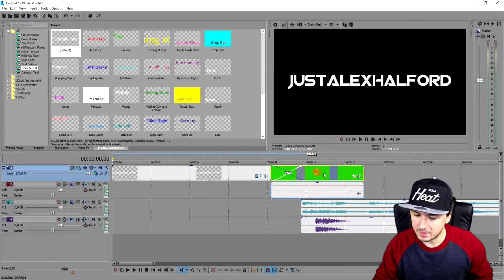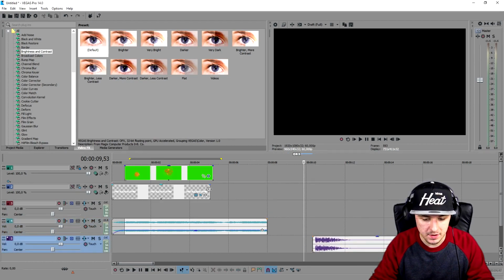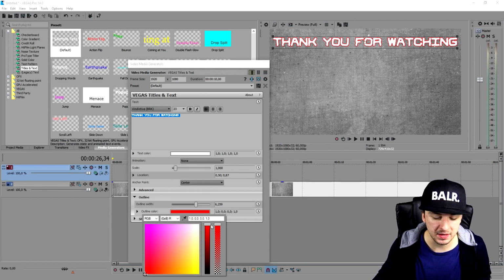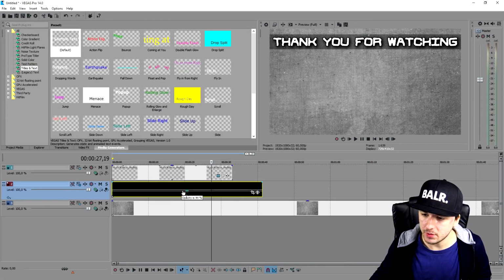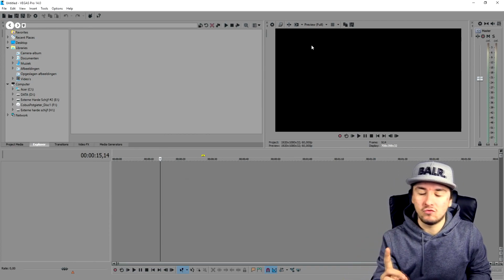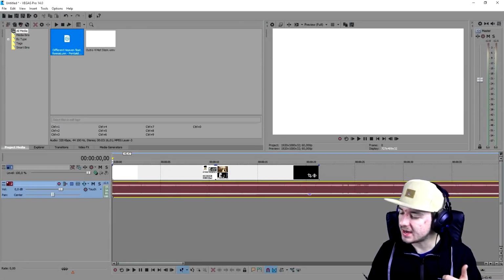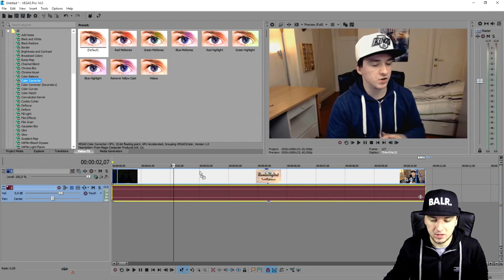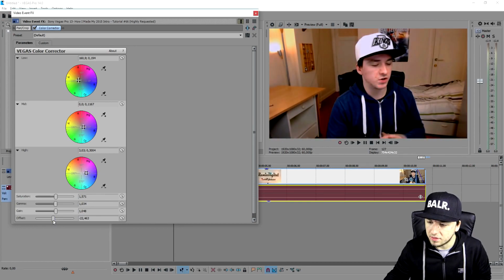Vegas Pro 14: Tutorials You Can Not Miss - Episode #29 (Compilation)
- - You are watching a compilation video of Sony Vegas tutorials episode 141 to 145. Everything teached in this video is done in the video editing software called Vegas 14. You can use Final Cut, iMovie, Vegas Pro 9, 10, 11, 12 and 13.
- Always Ready!